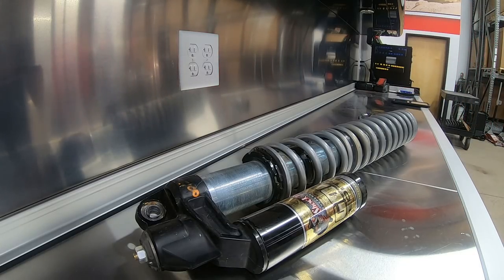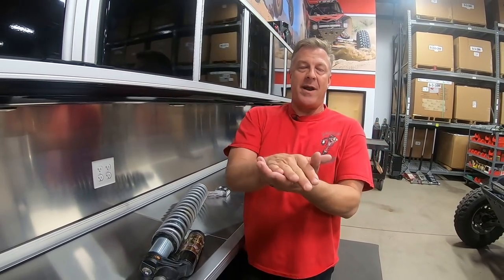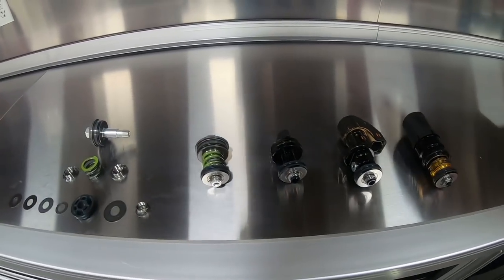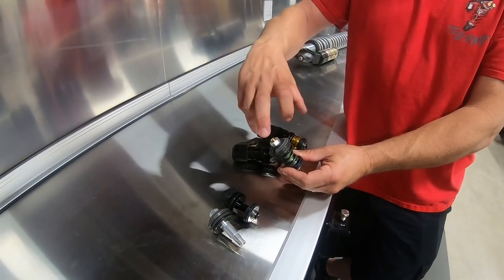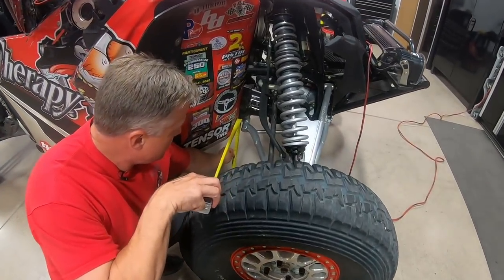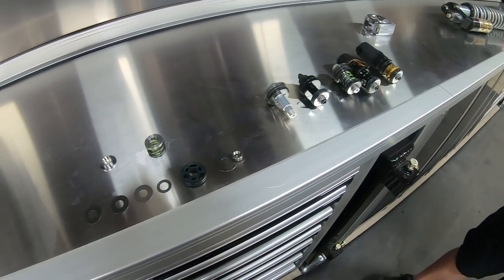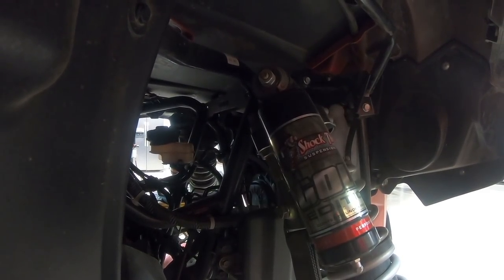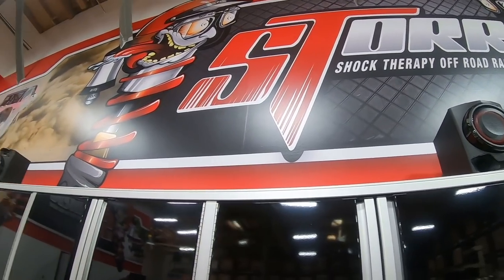Shock Therapy LIVE: How to Adjust Shocks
How to adjust the shocks on your UTV.  High and Low Speed Compression Adjusters plus Rebound.

We show the internals for FOX DSC, QS3, iQS and Dynamix and compare and contrast how they work.

Also how to check and set your ride-height and crossover rings.

Shock Therapy is a world-class suspension tuning and component company based in Phoenix, Arizona. We make original products right here in the USA and ship worldwide to all customers. Whether you are a casual owner or a racing enthusiast, Shock Therapy makes sure to place you FIRST. Purchase our sway bars, toe links, shocks, ride improvement systems, and more